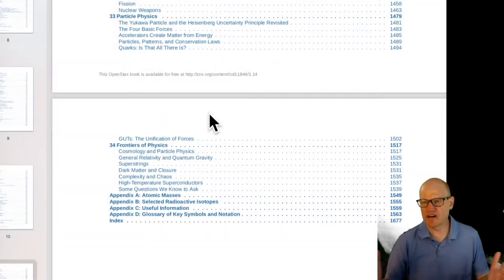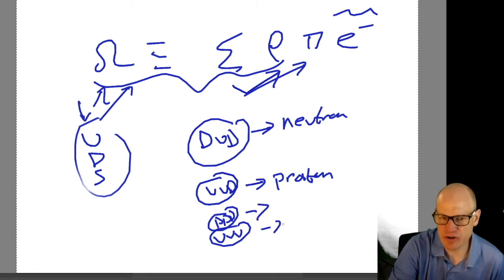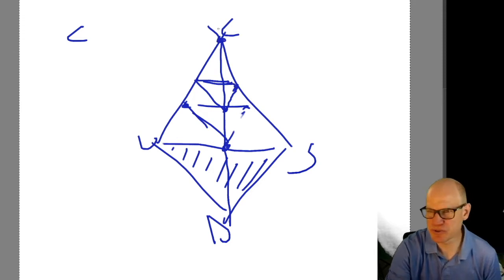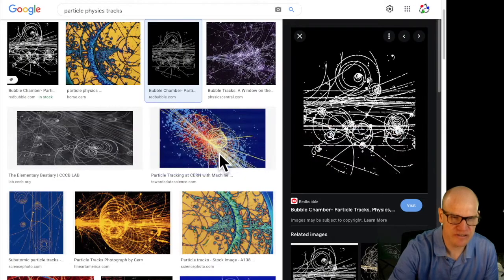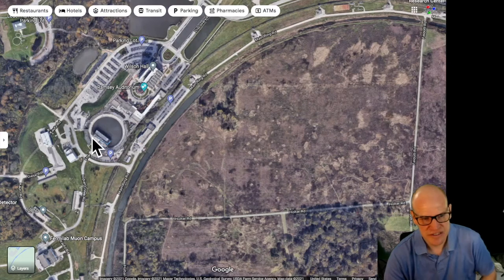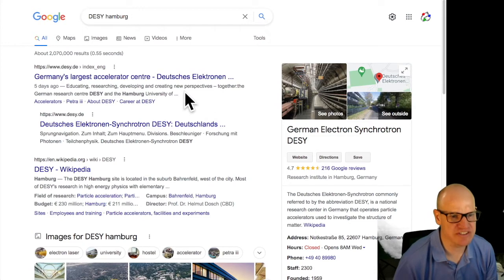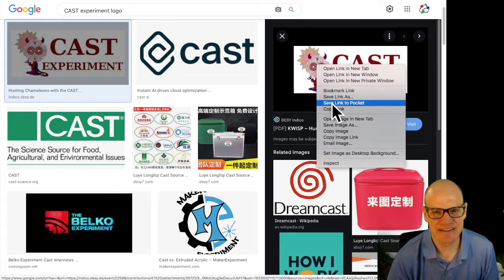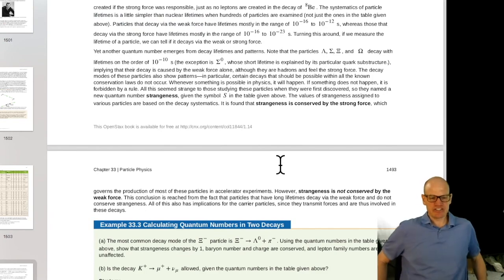Deep AP Physics #24: High Energy Physics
Episode twenty four of our deep dive into the material that is covered in AP physics classes.  This is particle physics, focusing primarily on the strong force and quarks.

Covers chapter 33 of the text below.  It addresses topic 7 for the AP physics 2 course.